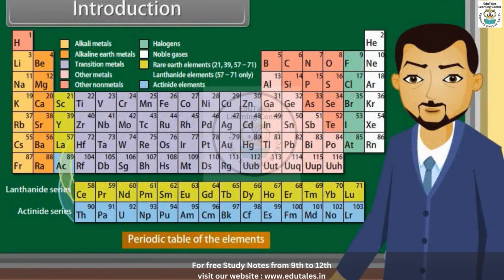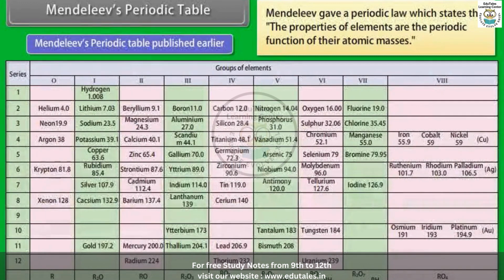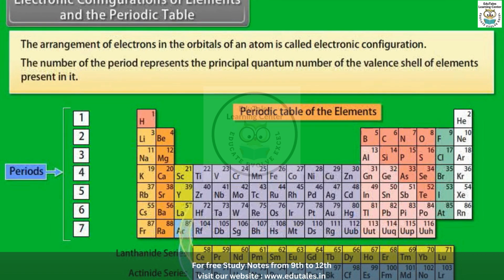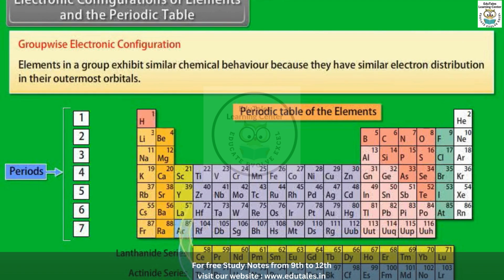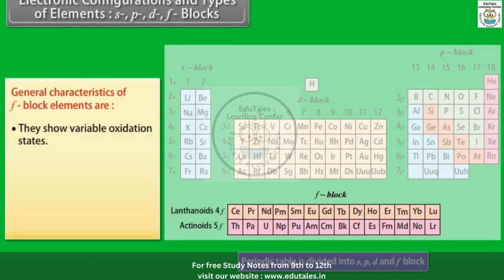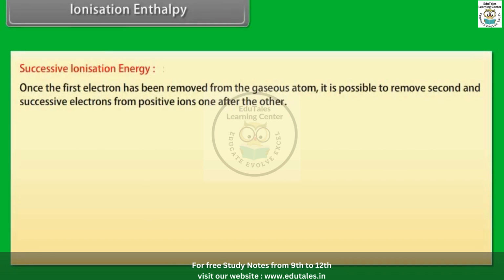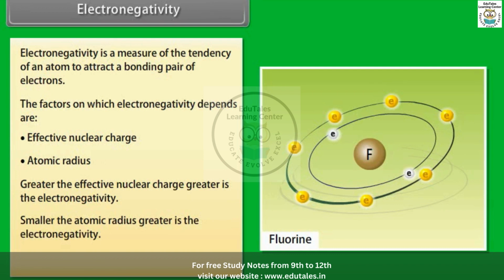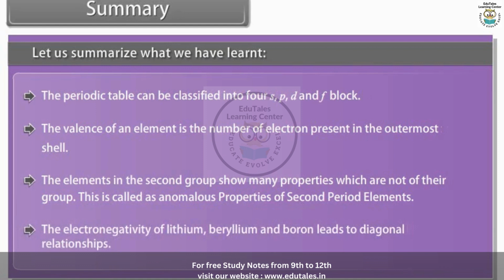Classification of elements and periodicity // Chemistry CBSE// Class 11// Full Chapter// Edutales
Edutales Learning Center presents a comprehensive animated video on Classification of elements and periodicity for Chemistry CBSE for class 11. Dive into the fascinating topics such as Dual behaviour of matter,
Planck's Quantum Theory etc. Designed specifically for Class 11 Chemistry students and NEET aspirants, this video covers the entire NCERT syllabus step by step, providing clear objectives and a thorough understanding of the subject matter. Whether you're preparing for the upcoming board exams or aiming to excel in NEET 2024 & 2025, Edutales' engaging video ensures a deep comprehension of the Classification of elements and periodicity Don't miss out on this opportunity to enhance your learning experience. to access the video and avail free PDF notes for further revision. Join Edutales Learning Center and unlock the secrets of Concepts of Classification of elements and periodicity!

✔️ Class:11th
✔️ Subject: Chemistry
✔️ Chapter: Classification of elements and periodicity
✔️ Topic Name: